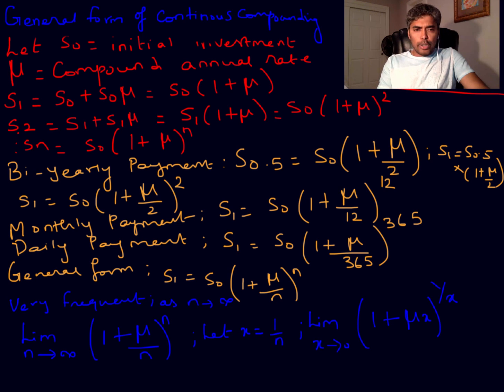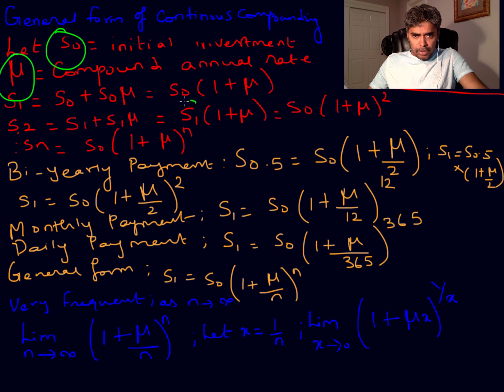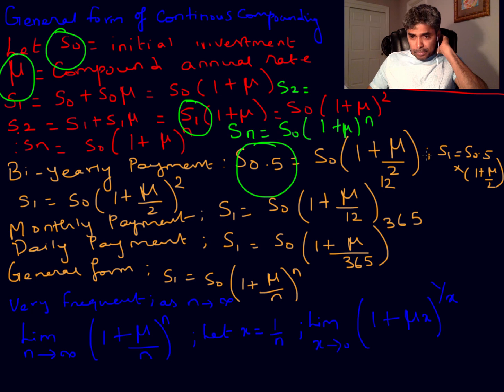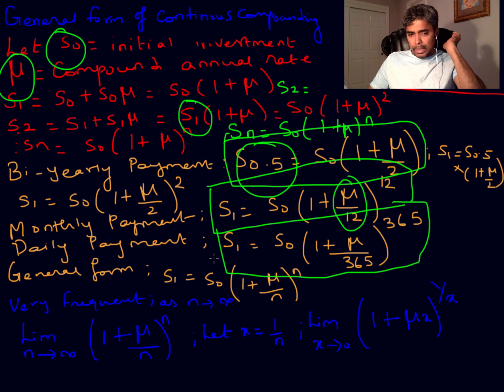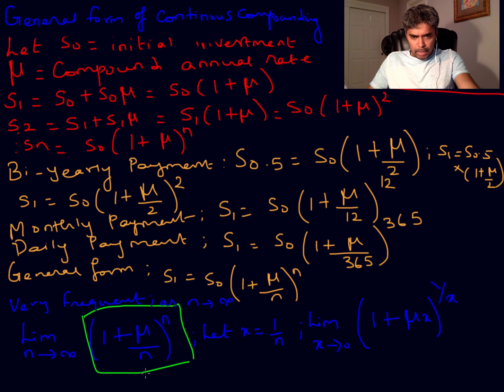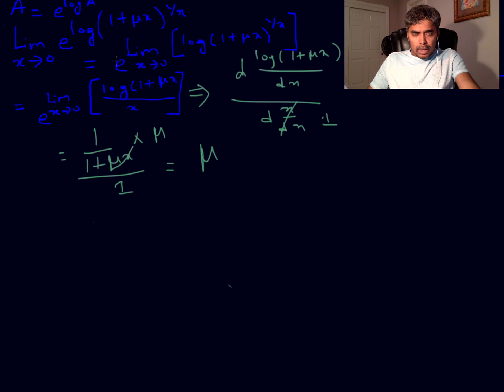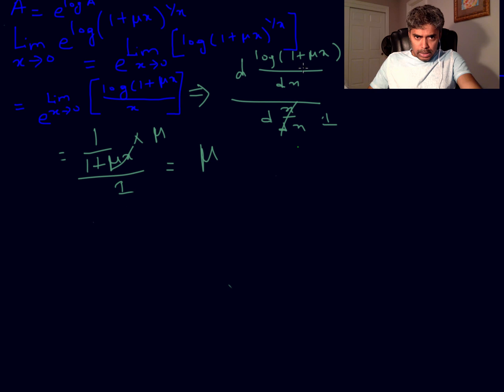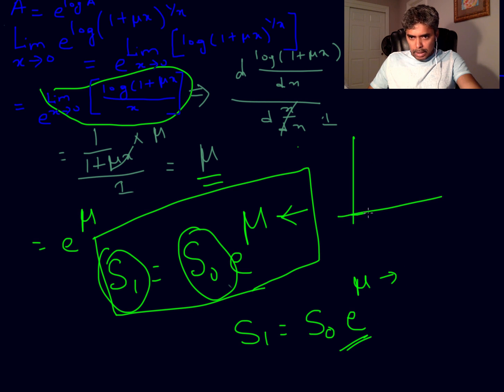compand interest general form